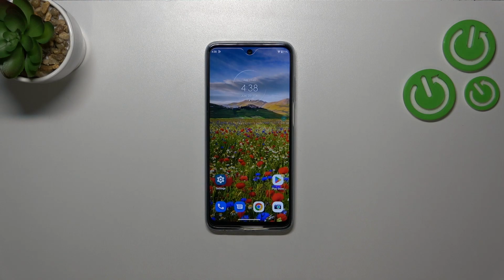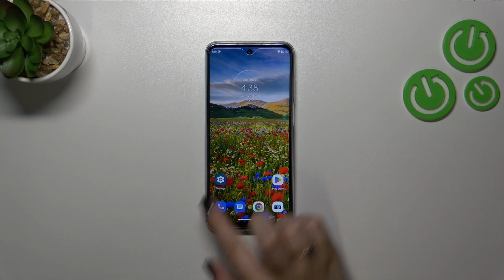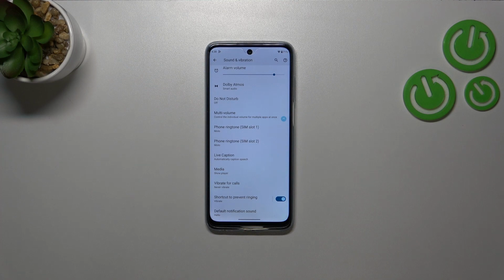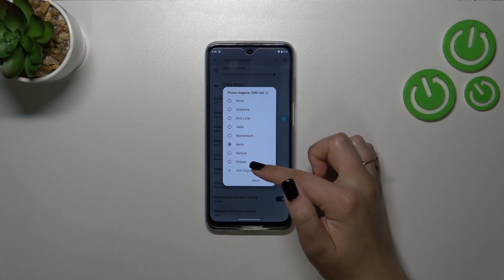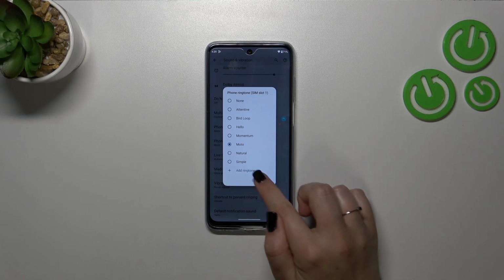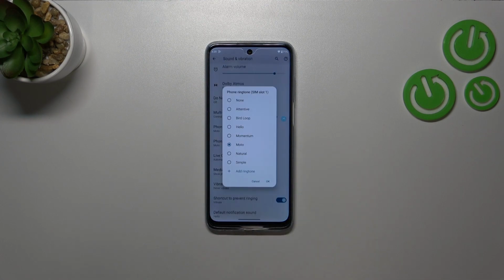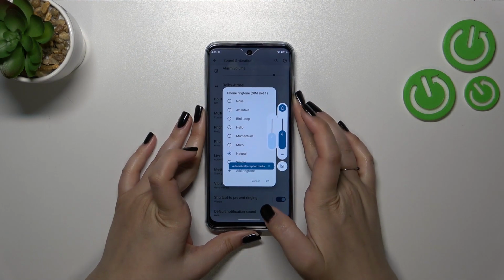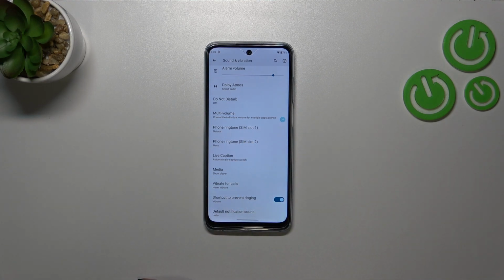How to Change Ringtone on MOTOROLA Moto G32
Hi! Stay here if you want to know how to change the ringtone on MOTOROLA Moto G32. We will show you how to find and open sound settings and then how to open the ringtone list. We will show you how to set a new ringtone on your phone. Visit our YouTube channel if you want to know more about MOTOROLA Moto G32.

How to change ringtone on MOTOROLA Moto G32? How to open sound settings on MOTOROLA Moto G32? How to find ringtone list on MOTOROLA Moto G32?